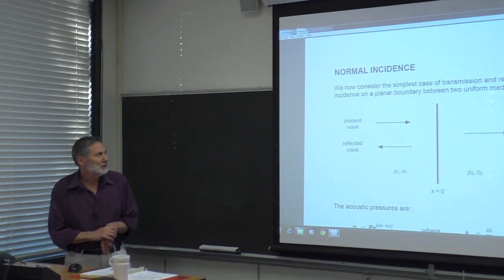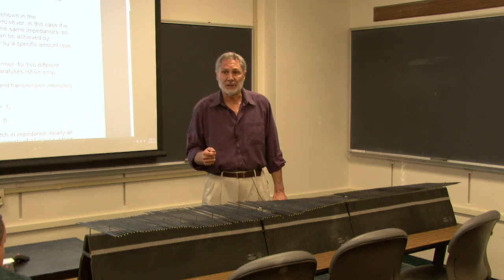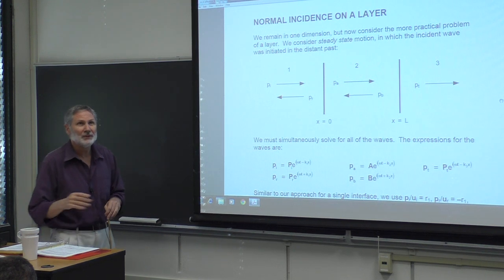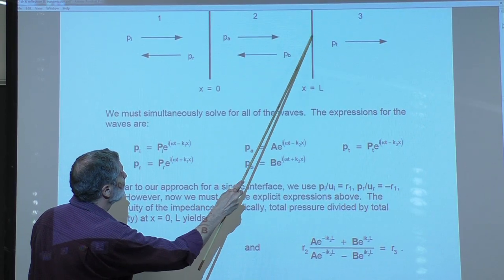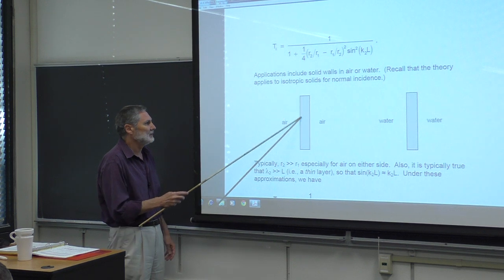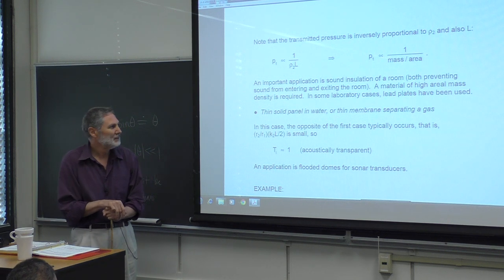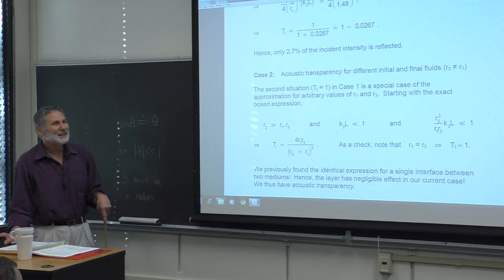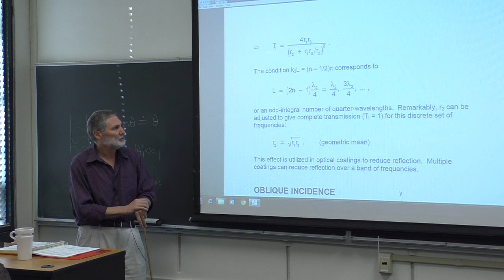NPS Physics - Ph 3451: Acoustics - Lecture 9 - Normal Incidence | Normal Incidence on a Layer